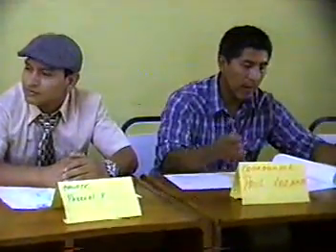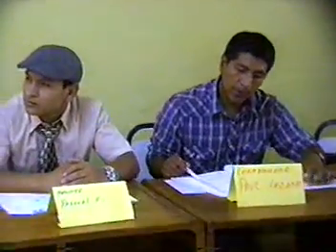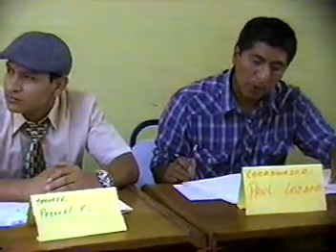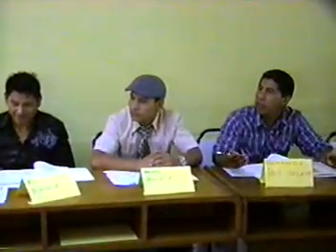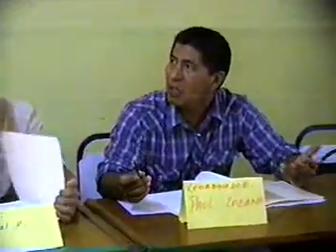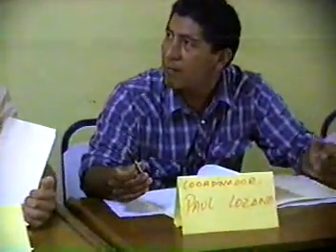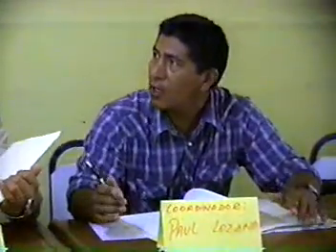CN EXPO FINAL CESAR B 2009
Este tipo de exámenes finales con jurado eran la estrategia para que los alumnos que terminaban un nivel pasen al otro. este tipo de evaluación conducía a una mejora de la calidad educativa. Importante pues ahora profesores y ex alumnos son los jurados calificadores. Era un rigor académico bastante  conveniente y retador, algunos no se animaban a exponer , algunos lo llamaban la semana del diablo.